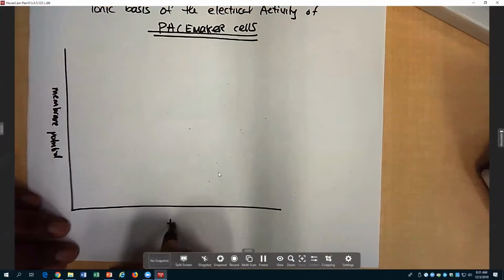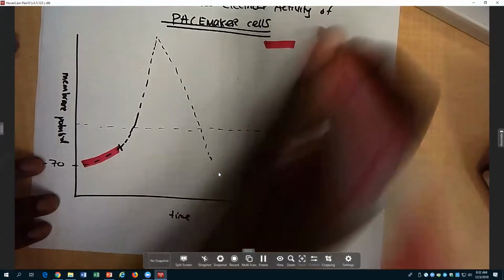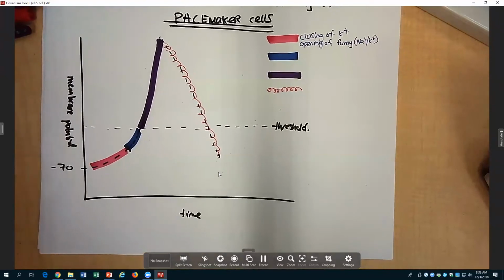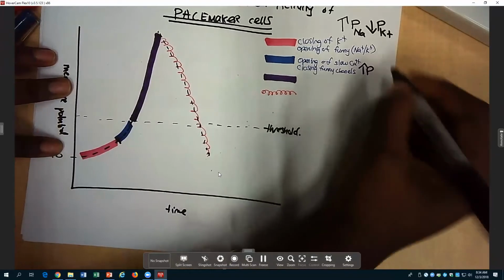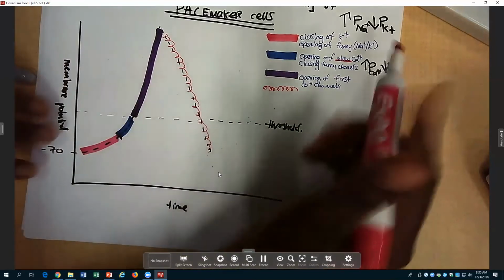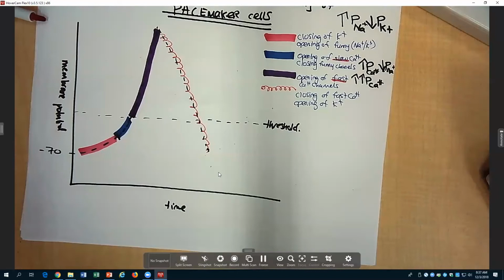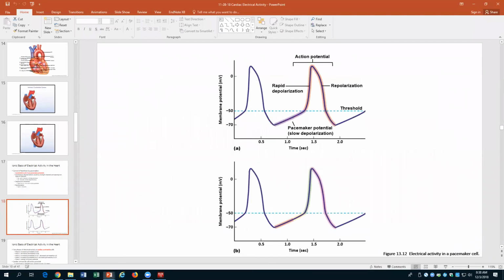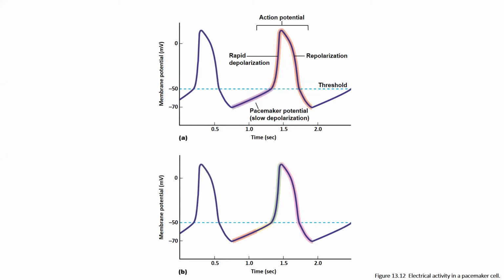BIO2510 12 03 18 Part 3